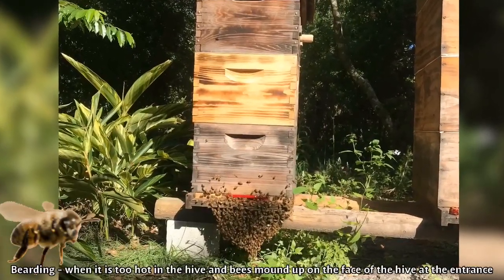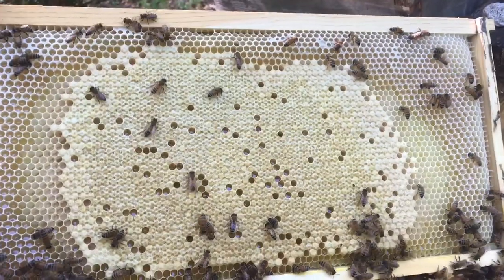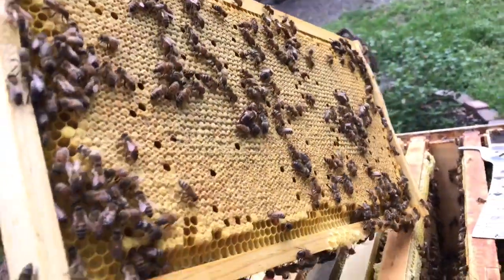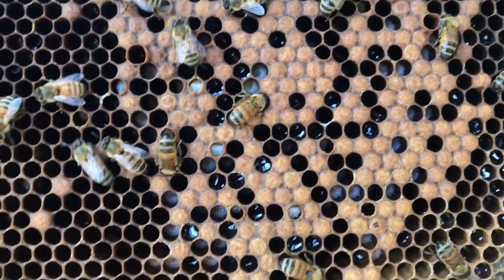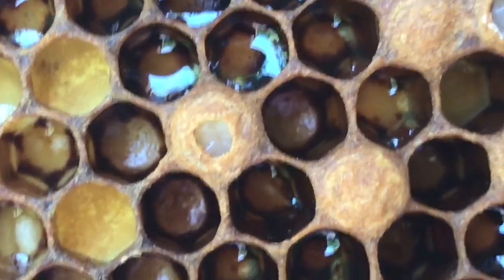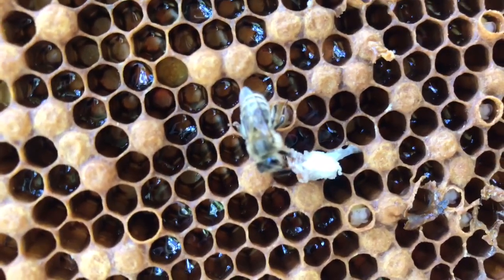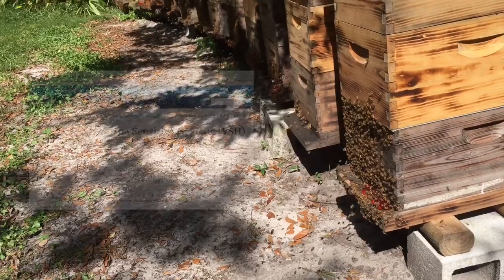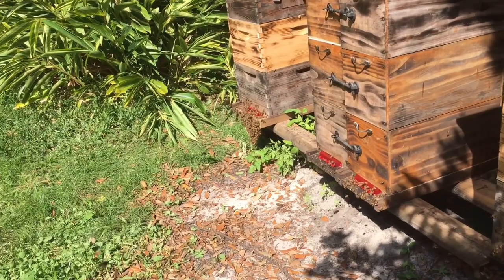Bearding Bees and Varroa Sensitive Hygiene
If you have bees.. you have mites.